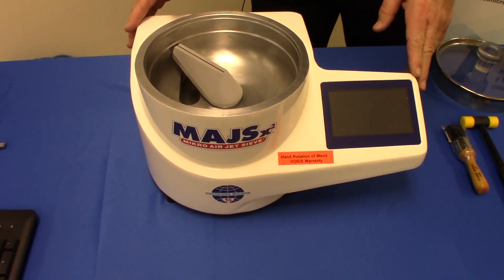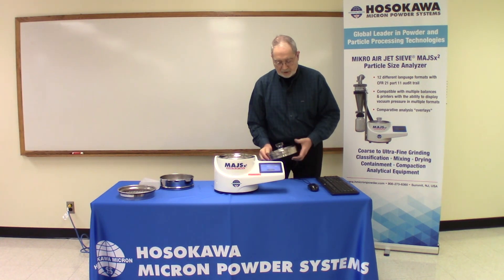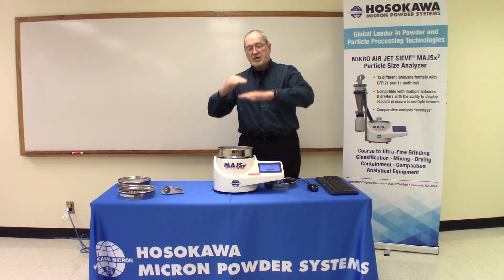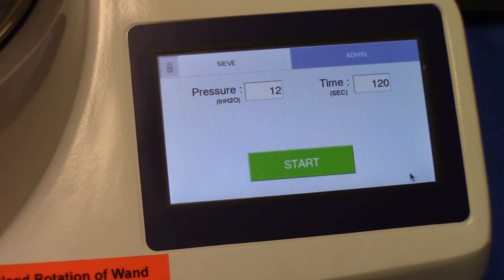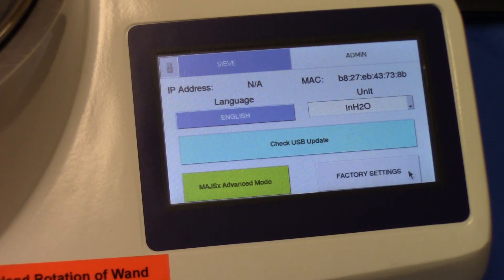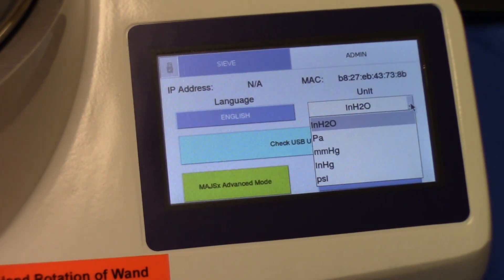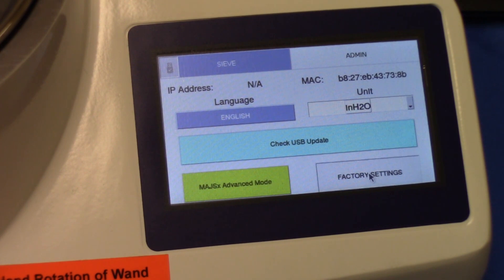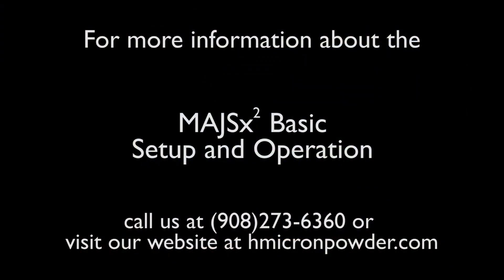MAJSx2: Basic Setup and Operation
The Mikro Air Jet Sieve Model x2 is a highly accurate and reliable particle size analyzer designed for determining the particle size distribution of dry powder ranging from 20 microns to 4,750 microns. The Mikro Air Jet Sieve Model x2 is the economical solution to particle size analysis.

FEATURES AND BENEFITS INCLUDE:
-12 language options - can be customized per user
-Programmable vacuum pressure in multiple units
-Automatic differential pressure control
-Suitable operation with external USB keyboard and mouse
-Suitable for the analysis of Chemical, Mineral, Pharmaceutical, Food, Plastic, and Cosmetic materials
-Sample 10 to 100 grams/cycle